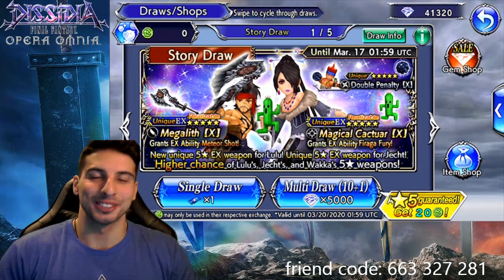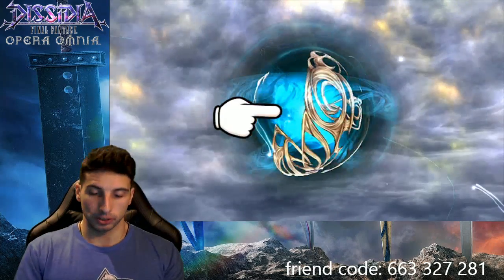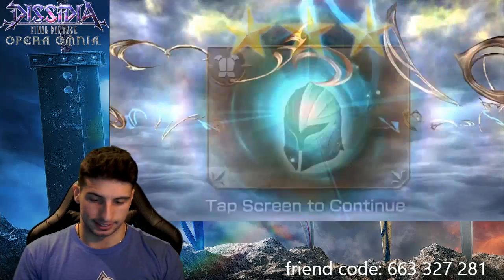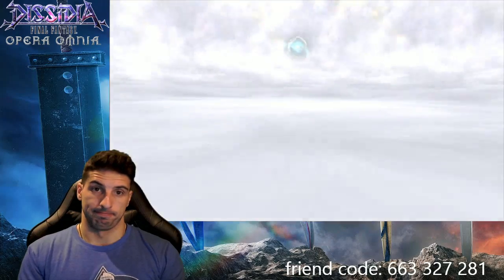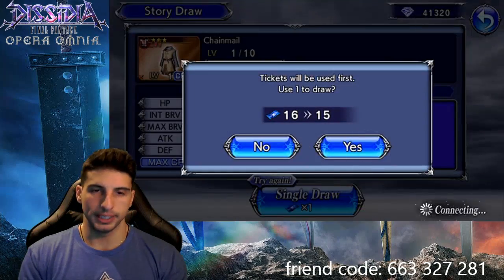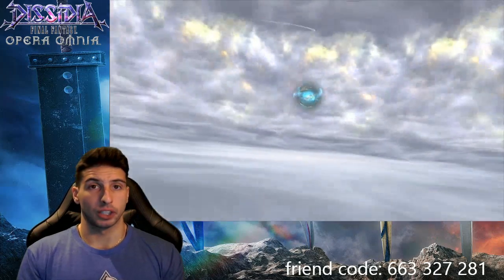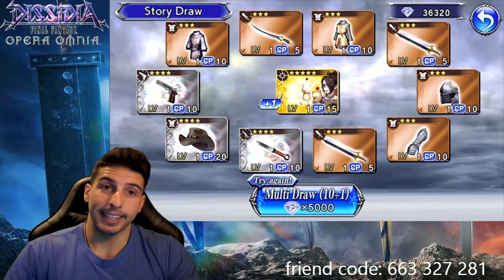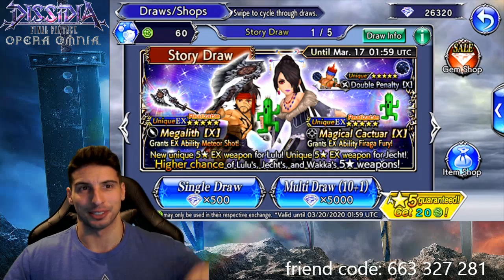Summons for Lulu EX Weapon - DFFOO - Dissidia Final Fantasy: Opera Omnia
Lulu Lost Chapter is out on the Global Version of DFFOO.
With the release of her LC, we can also summon for her ex weapon the magical cactuar. Let's see if luck is on my side as i try to summon for her ex weapon.